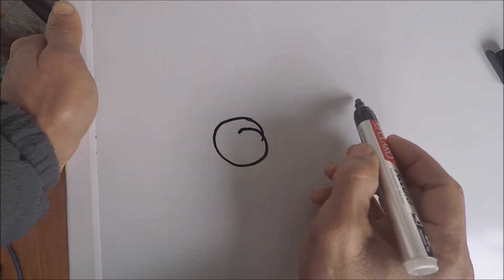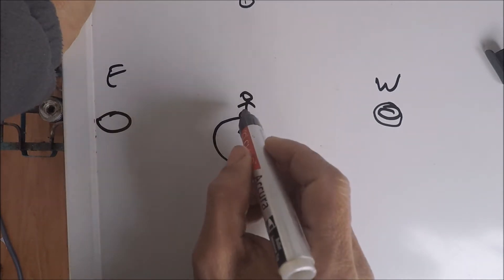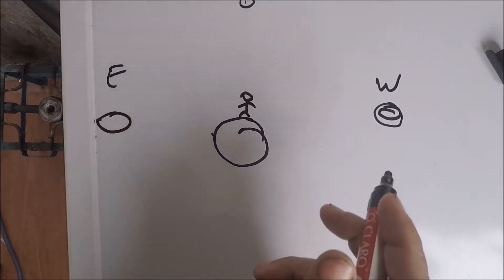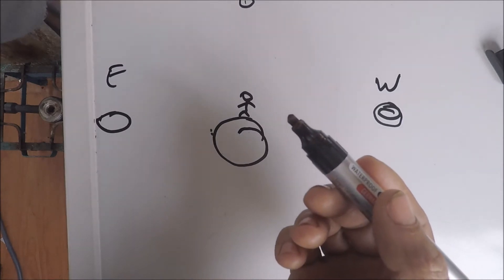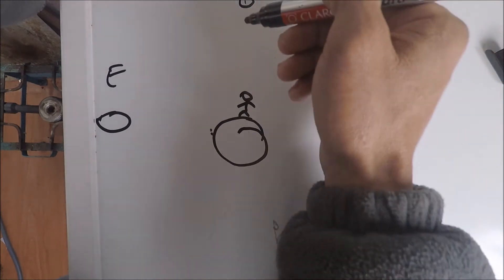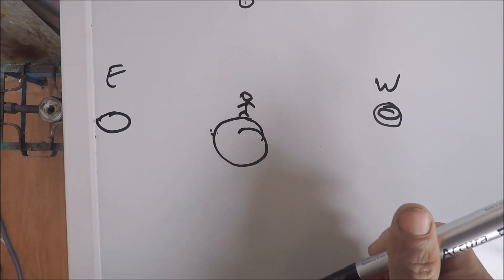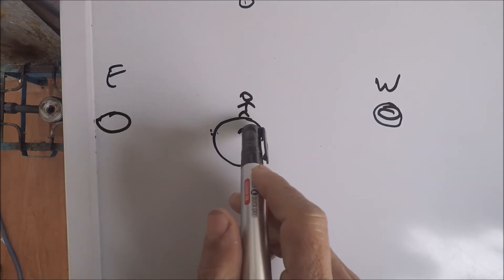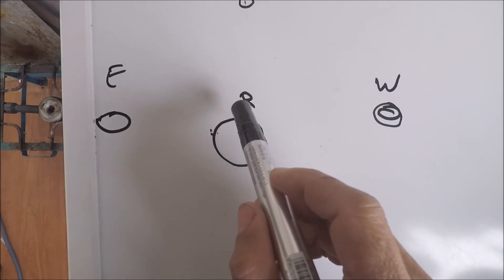Why the sun looks bigger in the morning than noon?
The sun looks bigger in the morning and evening why?

✌💌😍 Hi guys this is my life as a husband and father. I am living single far away from my family in Gulf Country as a worker life surviving. This is my daily routine until two years.
Be happy :) 😃 and long live 😎.

Dharan
Koshi Sunsari, Nepal
Post Office: District Post Office 56700